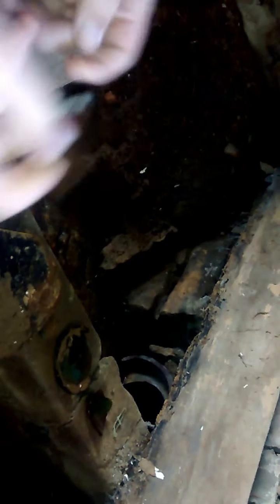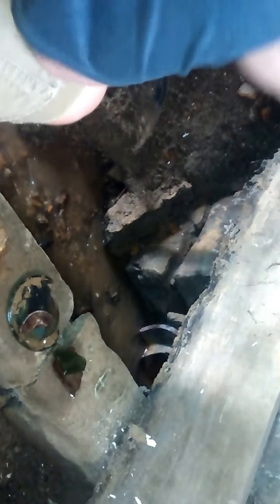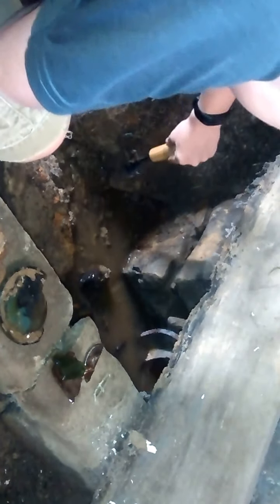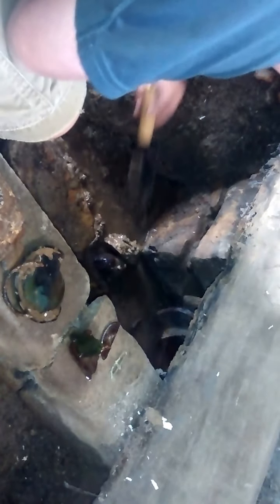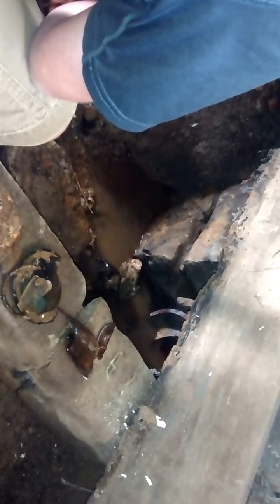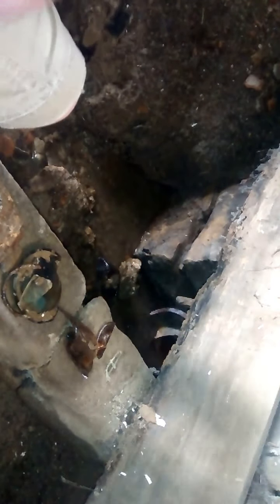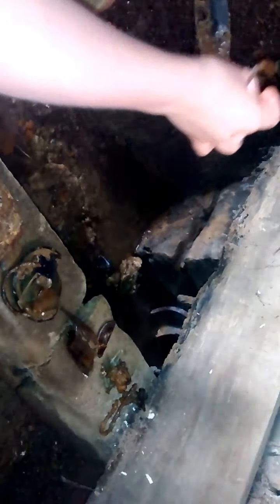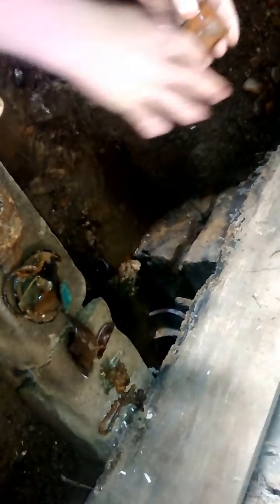My first springhouse dig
I just discovered some finds in my 1890's springhouse